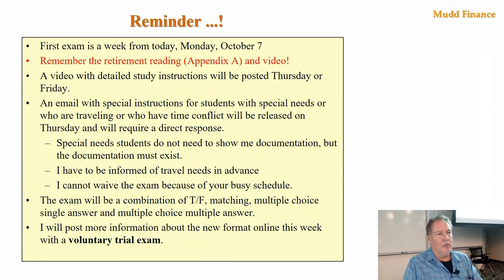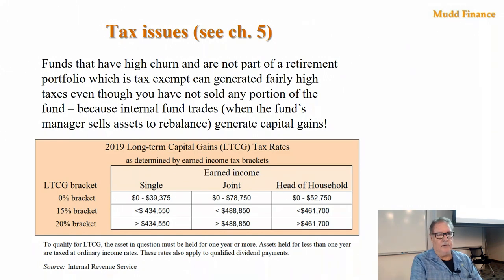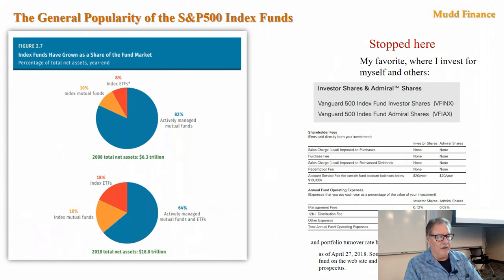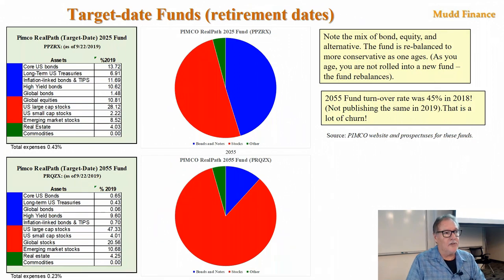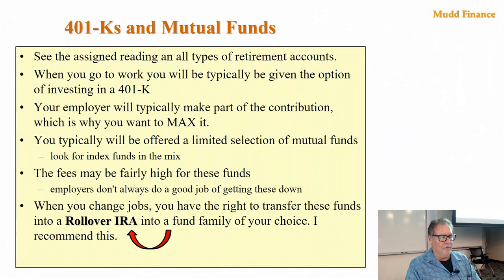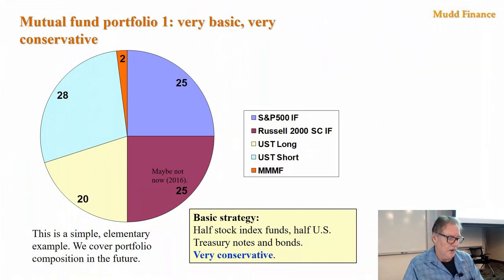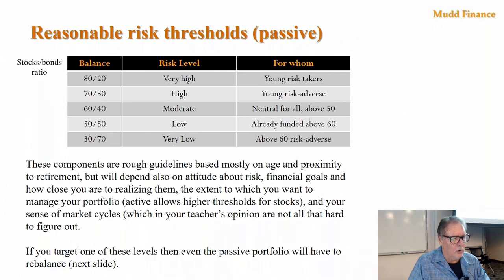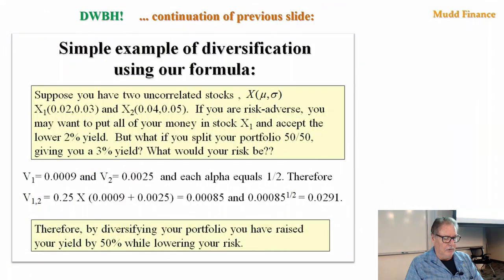Econ 104 Mutual Funds Part 2 Oct 2, 2019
Introduction to Mutual Funds part 2 October 2, 2019